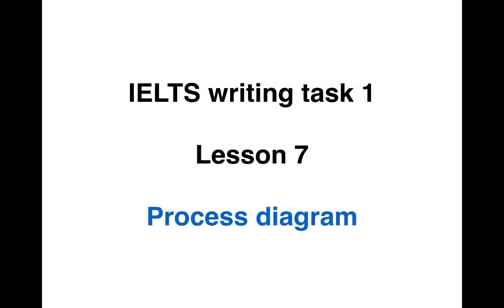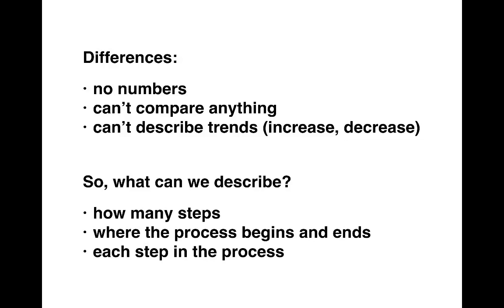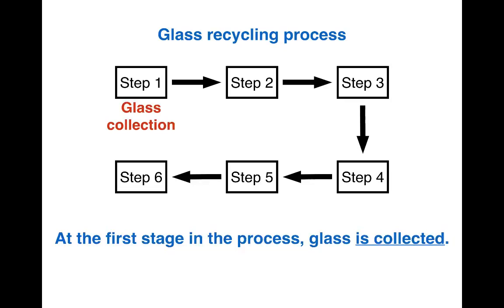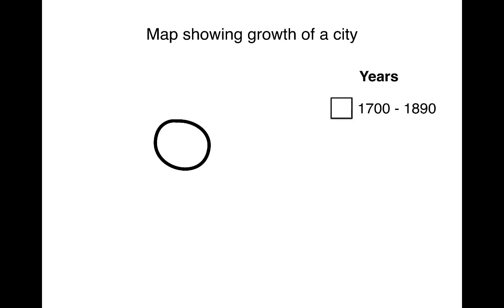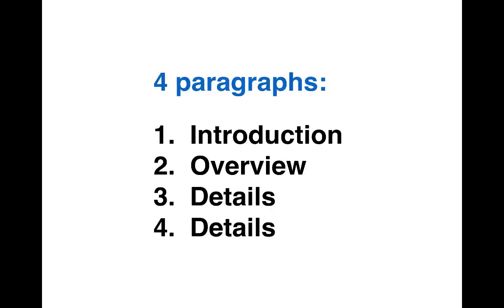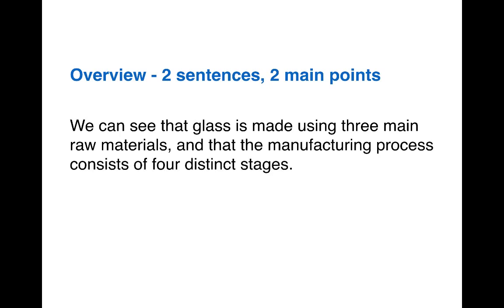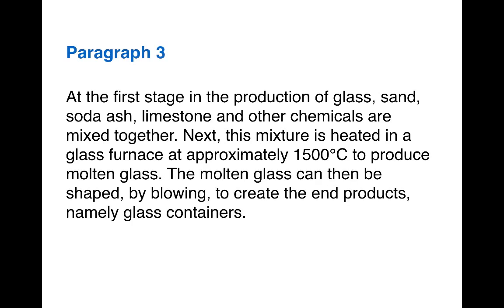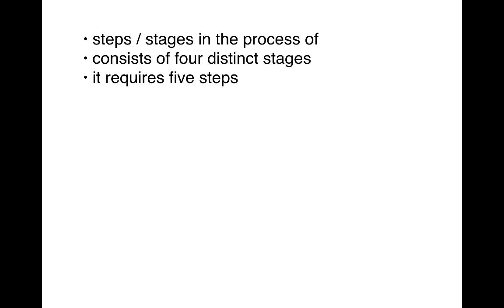Lesson 7: Process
Mẫu đăng kí học IELTS online và offline. Chữa bài cho tới lúc thi